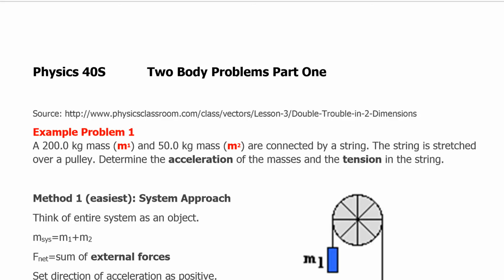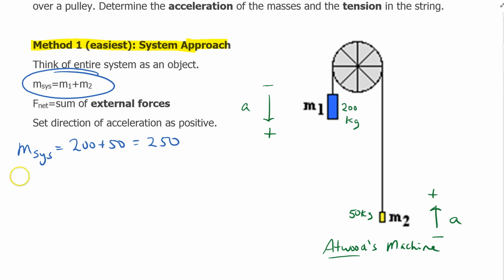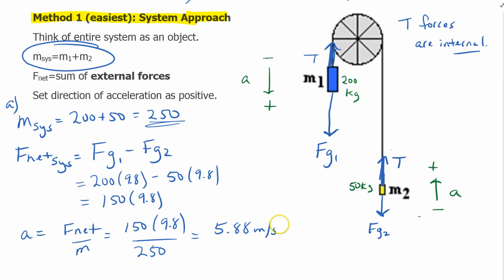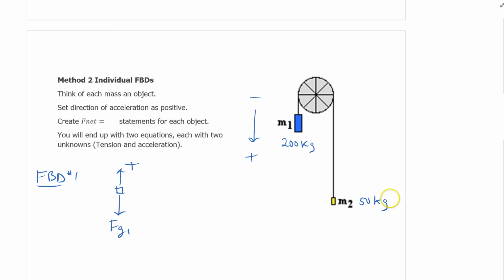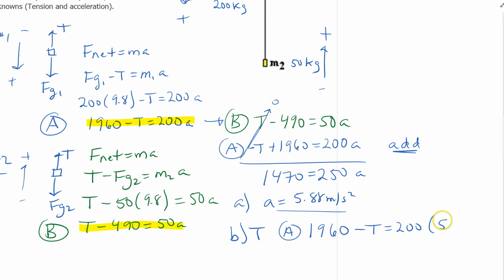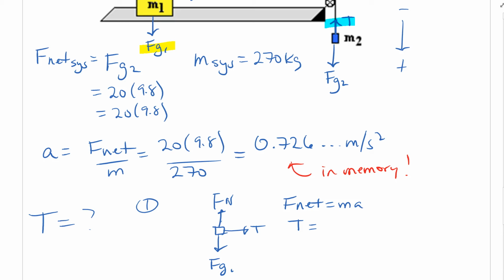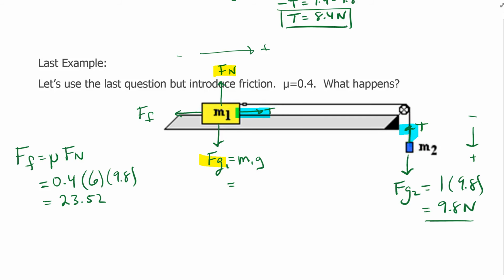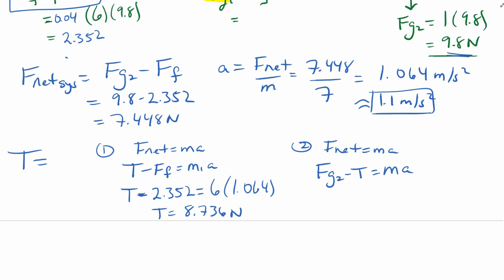Dynamics 4 Two Body Part 1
Learn to solve Atwood machine problems and more.